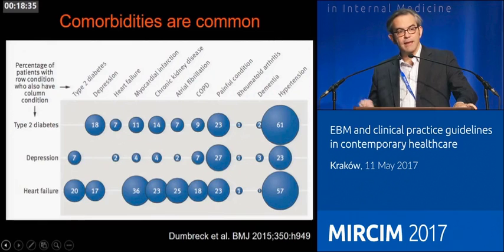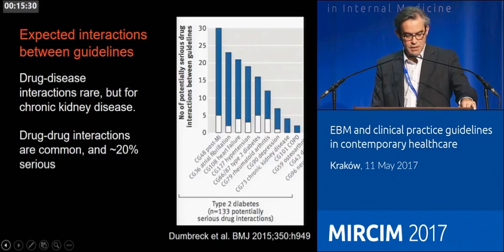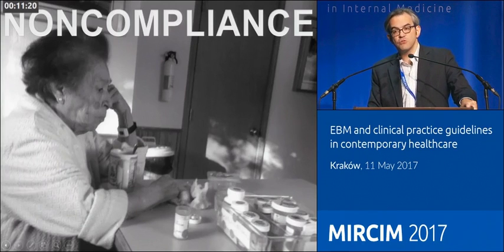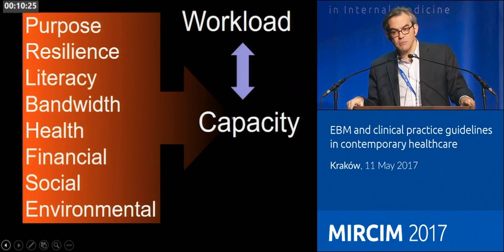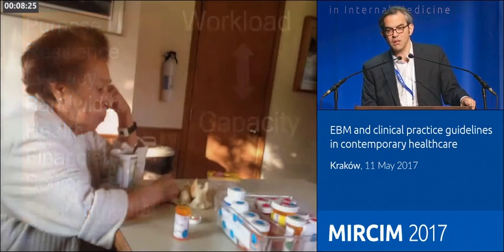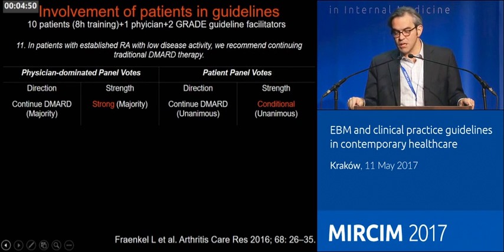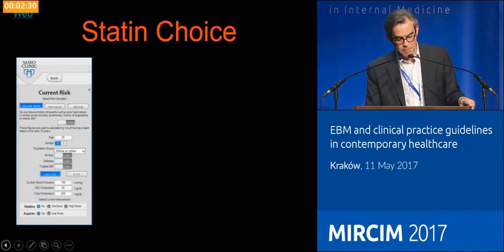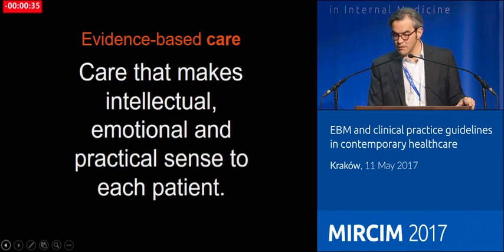EBM, clinical practice guidelines, and the patient revolution || EBM and CPGs in Practice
A lecture by Dr Victor Montori from Mayo Clinic, Rochester, Minnesota, USA.

Recorded at Evidence-Based Medicine and Clinical Practice Guidelines in Contemporary Practice, a satellite event of McMaster International Review Course of Internal Medicine (MIRCIM) 2017. All videos

IMPORTANT MEDICAL DISCLAIMER: This video contains educational content from the McMaster International Review Course of Internal Medicine (MIRCIM) and is intended solely for educational purposes for health care professionals and trainees. The information presented does not constitute medical advice, diagnosis, or treatment recommendations. This content should never substitute for professional medical consultation, examination, diagnosis, or treatment by a qualified health care provider. The content discussed in this presentation may not be applicable to all patients or clinical situations. Medical knowledge and treatment guidelines evolve continuously. Viewers should always consult current literature and clinical guidelines, and seek appropriate professional medical advice for specific patient care decisions. MIRCIM organizers and presenters assume no responsibility for any consequences resulting from the use of this educational material. Viewers participate in this educational content at their own discretion and are responsible for verifying all information through appropriate professional channels before any clinical application. If you are experiencing a medical emergency, contact emergency services immediately.